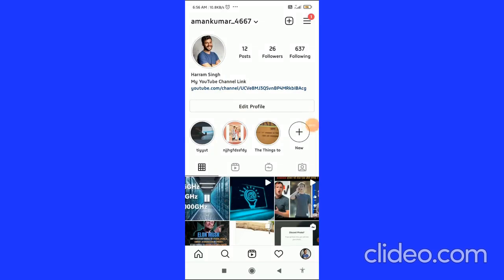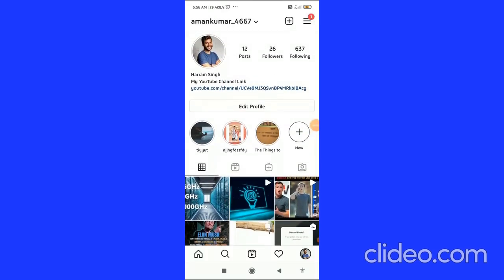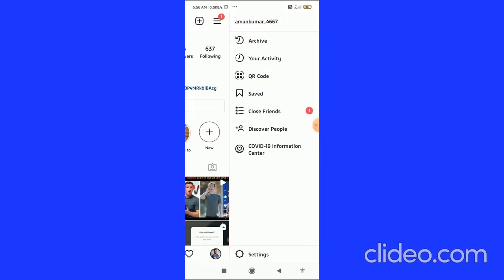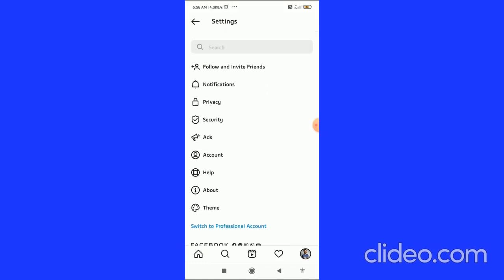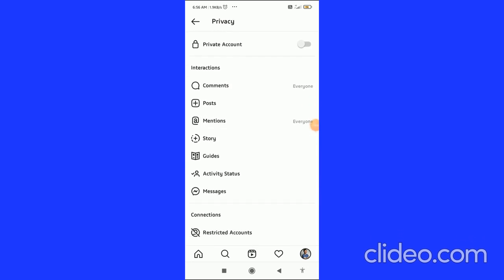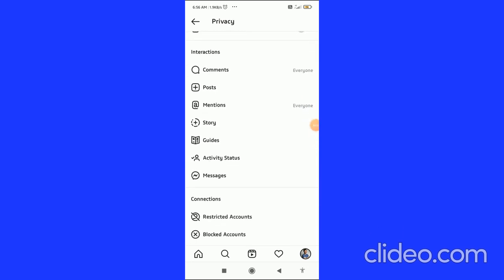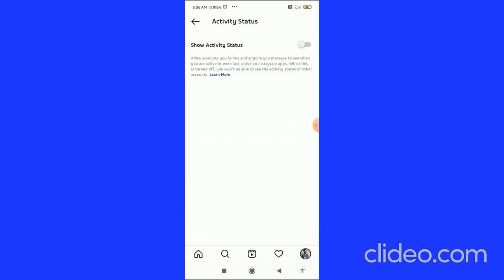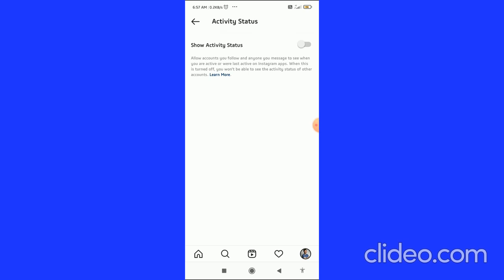How To Appear Offline On Instagram ! Android SIMPLE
,Appear Offline On Instagram NetArtener,netartener,Netartener Noteartener,NoteArtener,noteartener,note artener